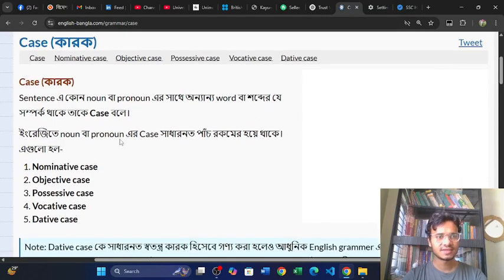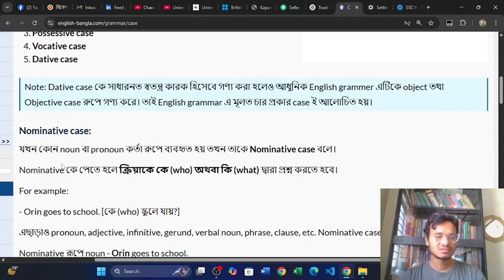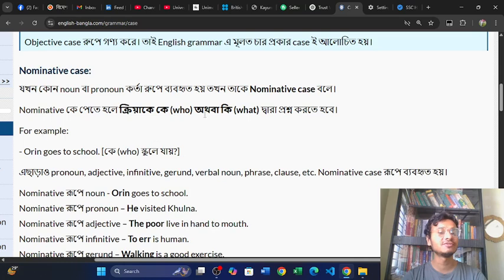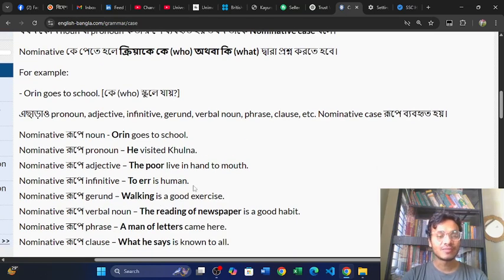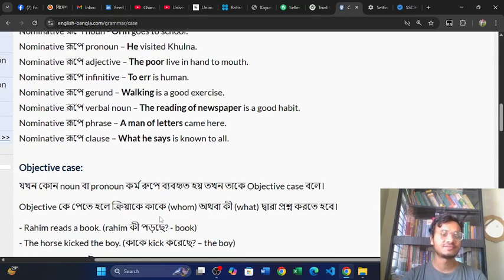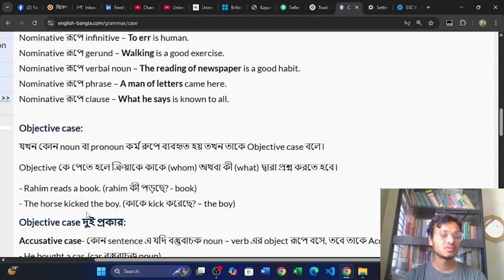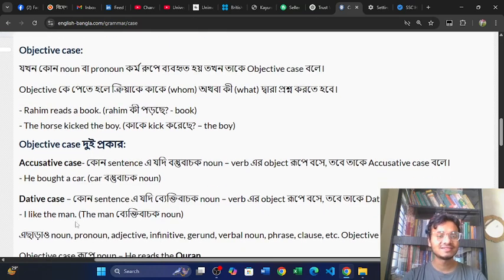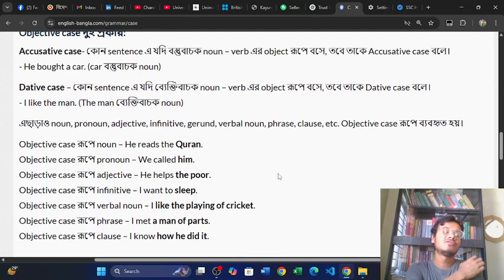case englishgrammar learnenglish casestudy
Part-1
📘 Welcome to Study With Kayum Khan!

🎓 In this tutorial, you will learn everything about **Case in English Grammar**:
✅ What is Case?
✅ Types of Case: Nominative, Objective, Possessive, Vocative
✅ Bangla explanation with examples
✅ Easy tricks to identify case in a sentence
✅ Suitable for SSC, HSC, and general English learners

📍 This lesson is perfect for:
– Anyone who wants to strengthen basic English grammar

📁 Want the notes/slides?
📝 Download PDF (Coming Soon)